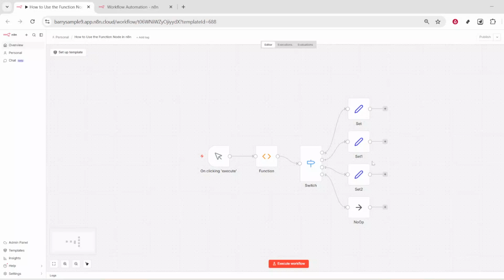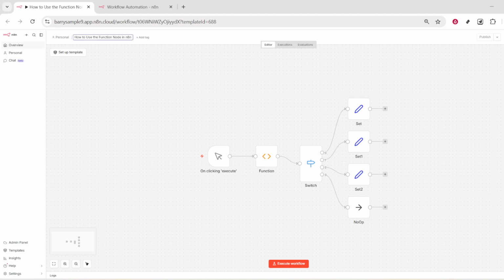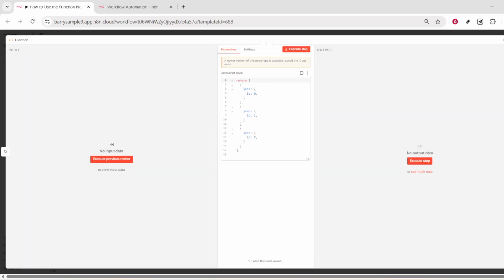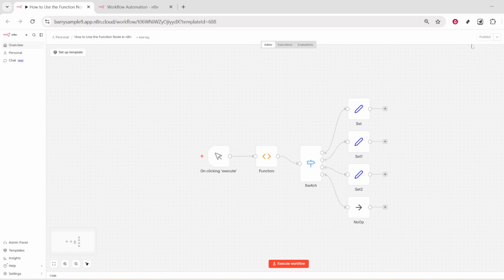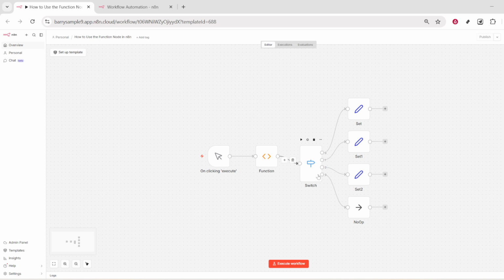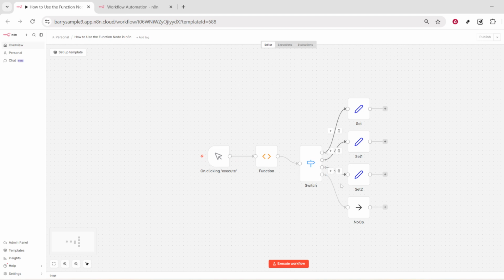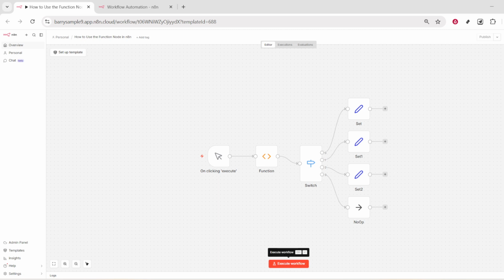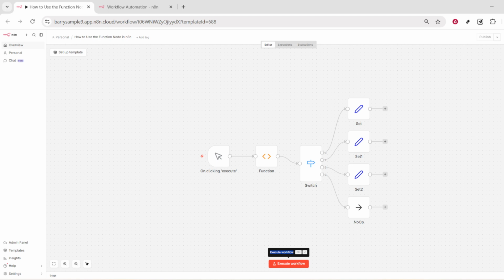How To Use The Function Node In n8n (Updated 2026)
In this video, we discuss how to use the function node in n8n to execute powerful custom logic directly inside your pipelines. Building a JavaScript automation workflow using this tool allows for immense programmatic data manipulation on the fly. Dive into this n8n tutorial for custom data transformation secrets.

00:00 Intro
00:01 Tutorial overview
00:06 Function node definition
00:10 Function node capabilities
00:22 Learning objectives
00:28 Create new workflow
00:32 Naming the workflow
00:38 Manual trigger setup
00:42 Renaming trigger node
00:50 Add function node
00:54 Connect trigger to function
00:56 Open code editor
00:59 Write JavaScript code
01:22 Back to workflow canvas
01:28 Item array explanation
01:40 Custom fields in JSON
01:46 Add switch node
01:51 Configure switch expression
01:58 Define routing rules
02:10 Routing logic explained
02:17 Add set nodes
02:20 Configure first set node
02:27 Configure second set node
02:32 Configure third set node
02:37 Add NoOp node
02:41 Set node purpose
02:50 Execute workflow
02:54 Review execution results
03:05 Function node value
03:14 Common use cases
03:25 Best practices and tips
03:41 Outro